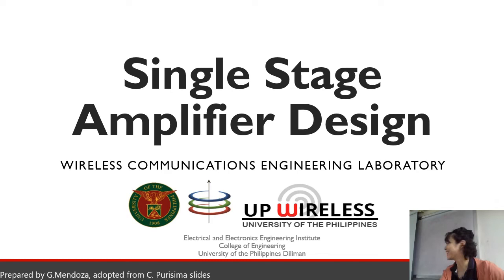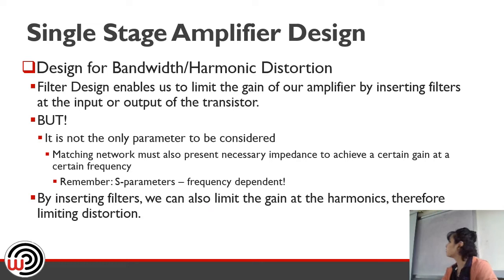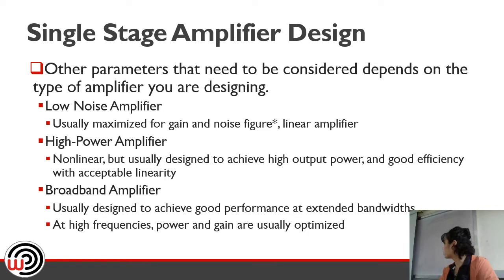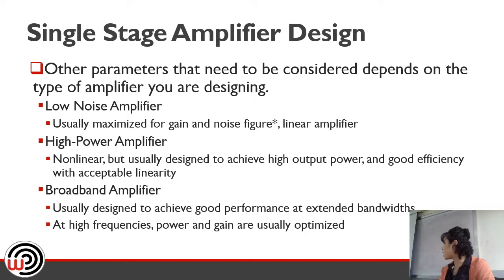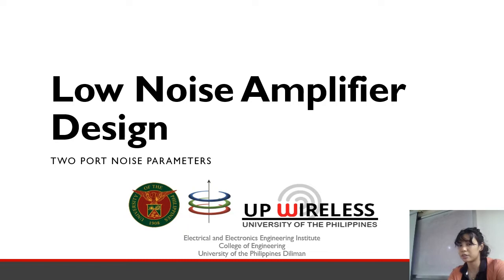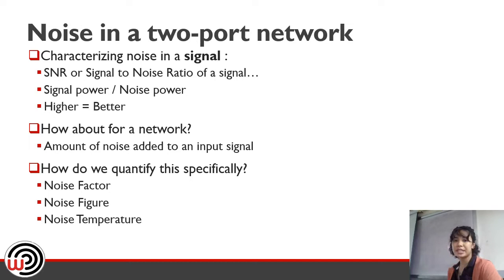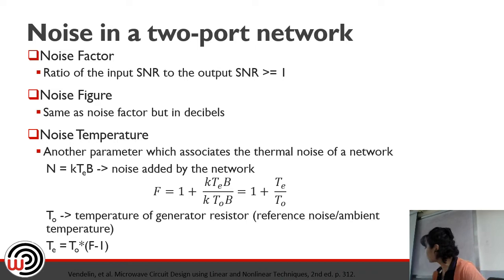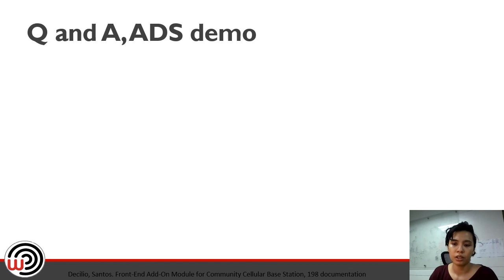Low Noise Amplifiers (with Ms. Genedyn Gems Mendoza)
New link to slides (moved to a new Google Drive location):
New link for the slides Special thanks to our guest lecturer: Genedyn Gems Mendoza. You can find her channel through this link